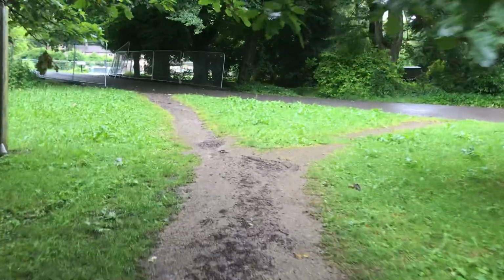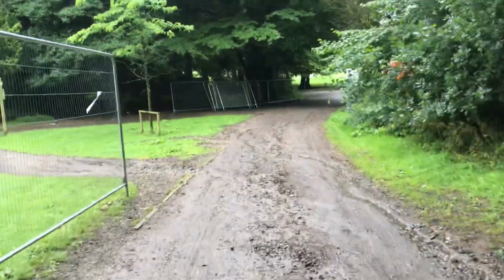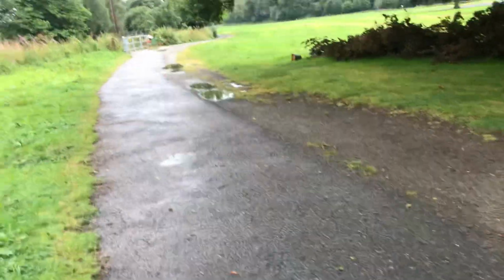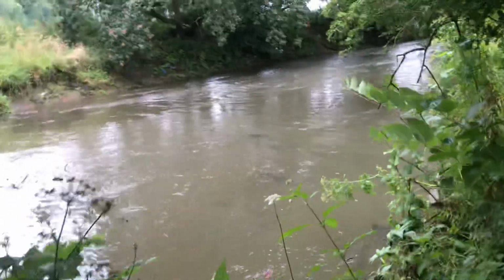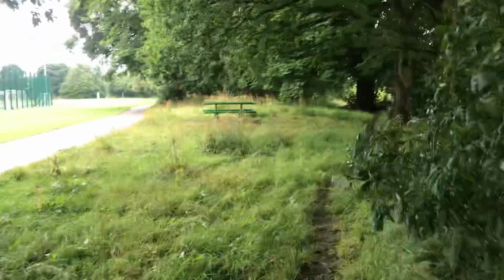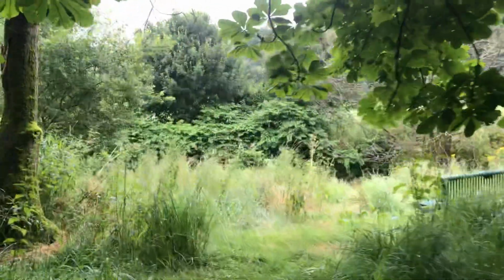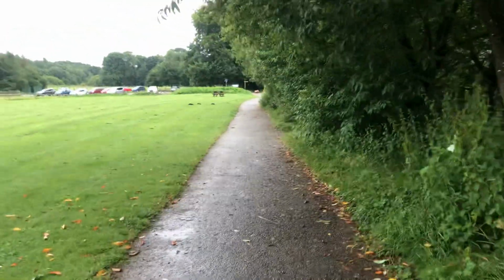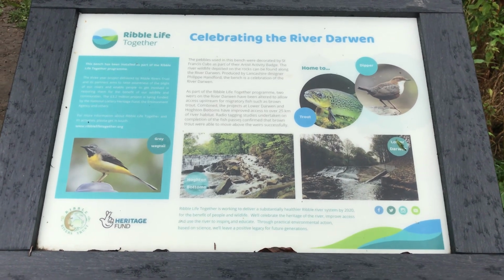Walk around witton park/ Blackburn part 2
In this part I have a look at the jubilee bridge has we take a walk down the river and take a look at all the memorial benches and the information points along the river and sorry for the cut of at the end due to battery and wet weather